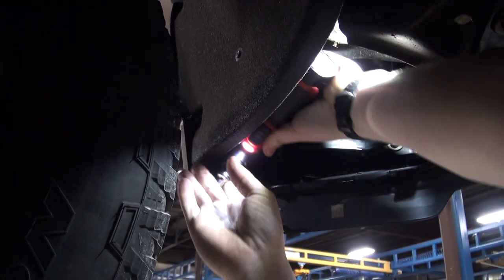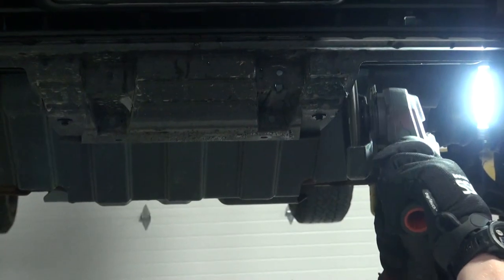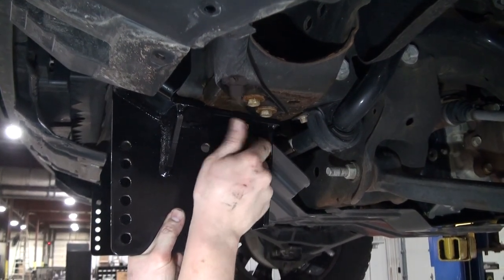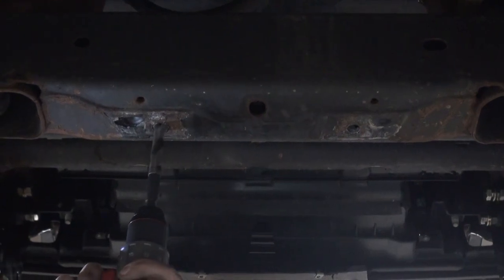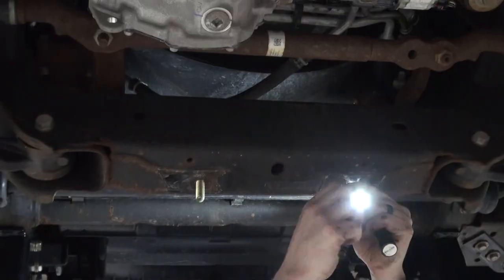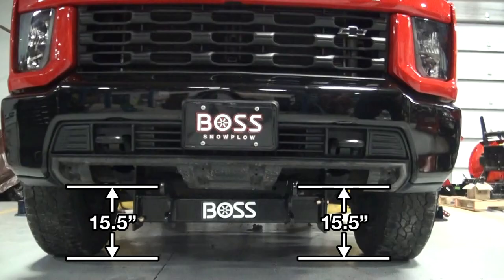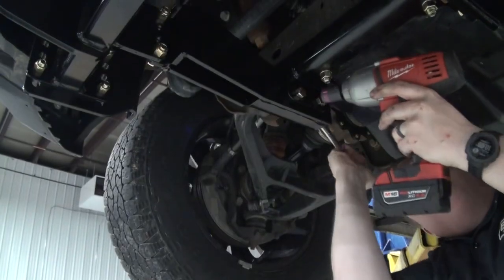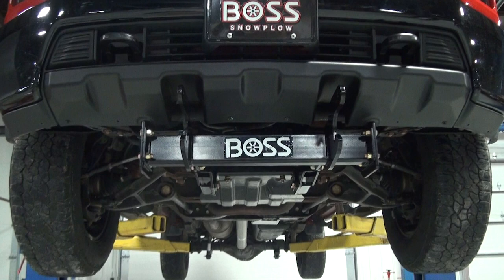LTA15350 – 2020 and Newer Chevy/GMC 2500/3500 Undercarriage Install | BOSS Snowplow